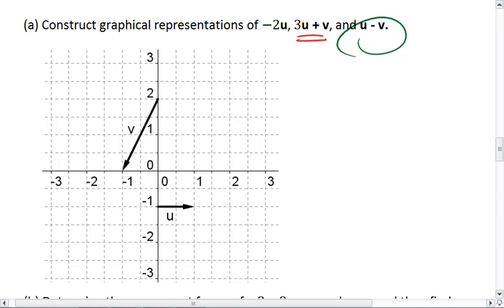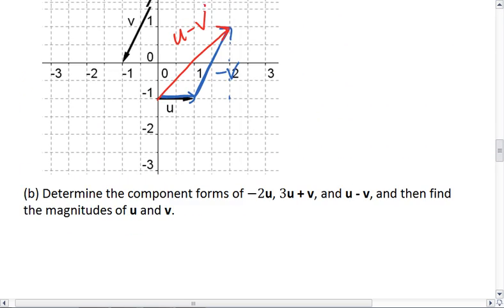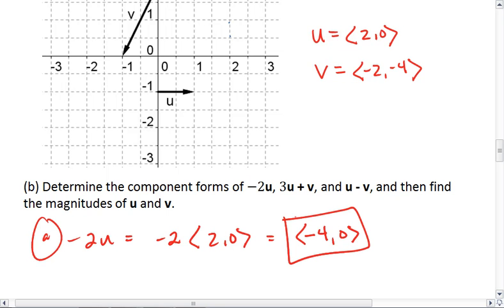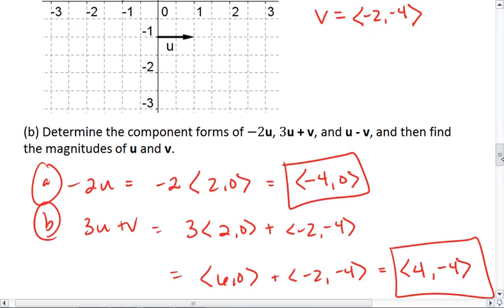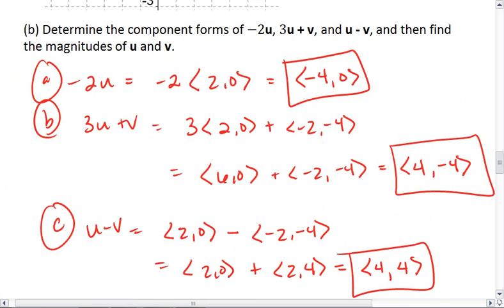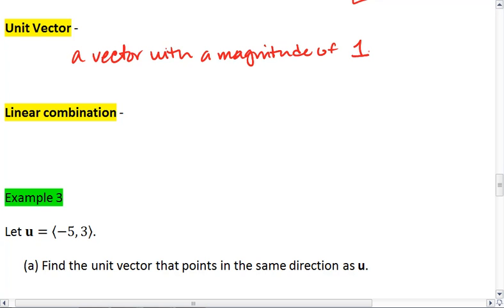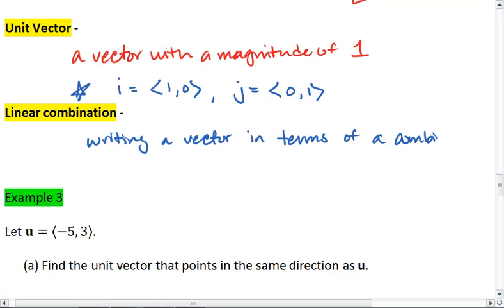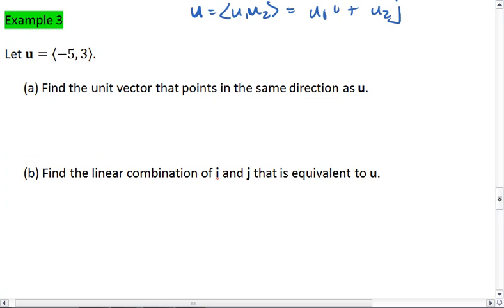8.5 (4 of 6) More Operations with Vectors, Unit Vector and Linear Combination.mp4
Operations with vectors, unit vector and linear combination of vectors using i and j.